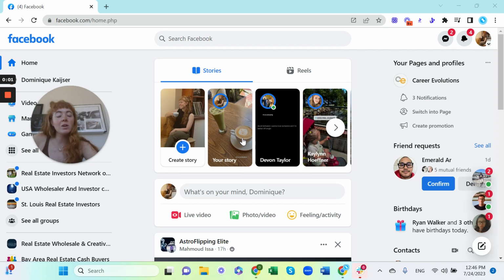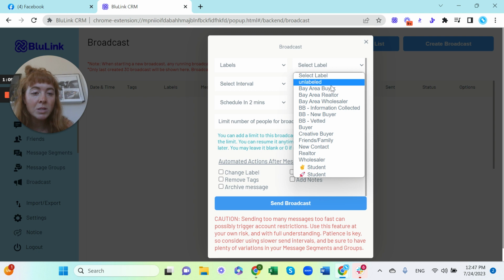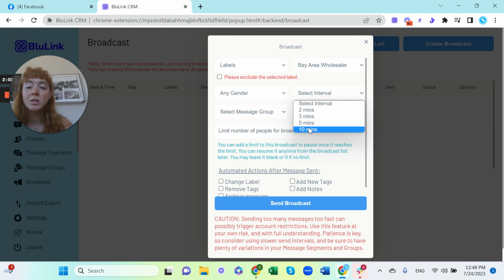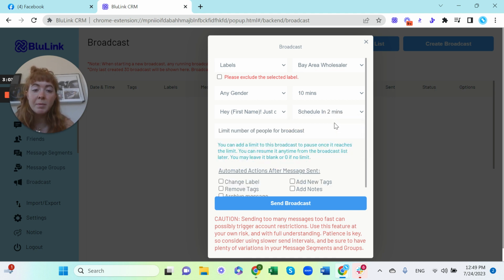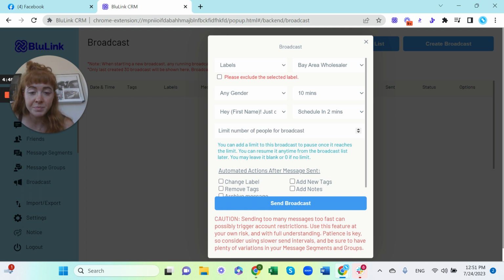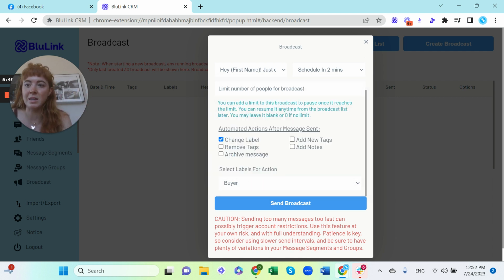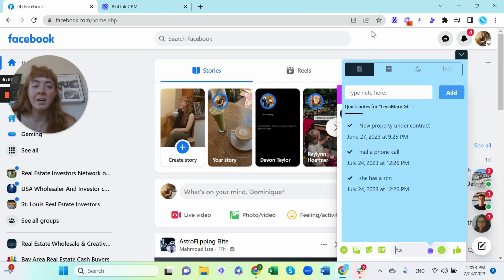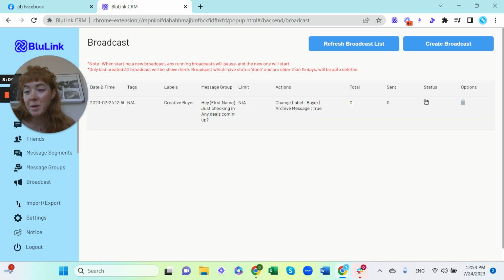BluLink CRM 6) Everything you need to know about the Broadcast Feature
The key is in the follow-up. Automate that process by using the Broadcast feature to send a DM to all the people in a specific label.